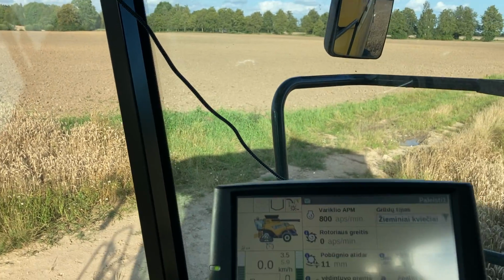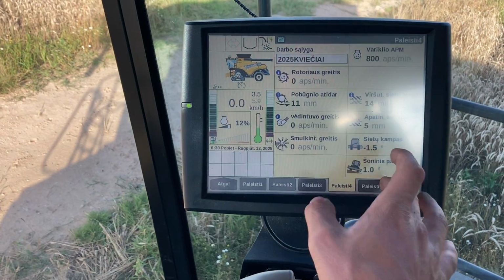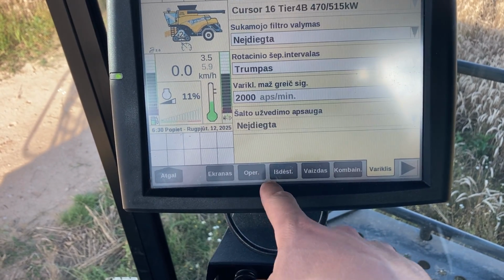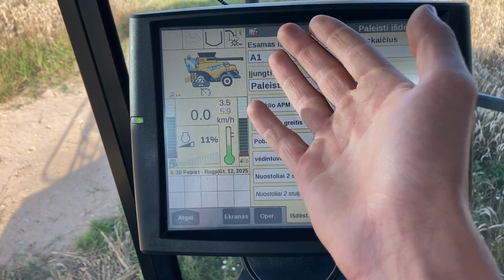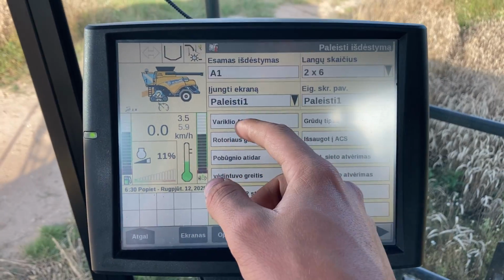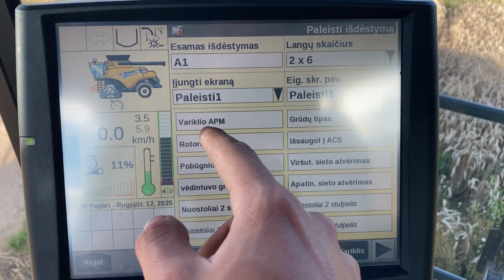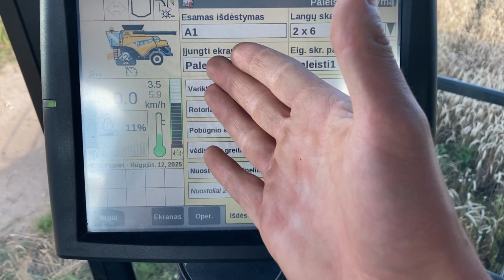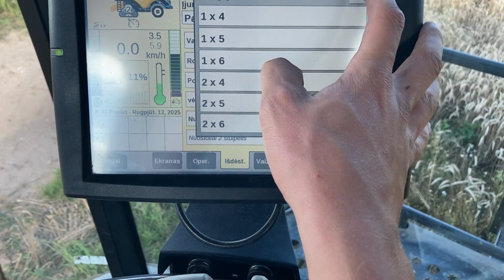How To Customize Display Pages on a New Holland Display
Hello in this video I will show: How To Customize Display Pages on a New Holland Display